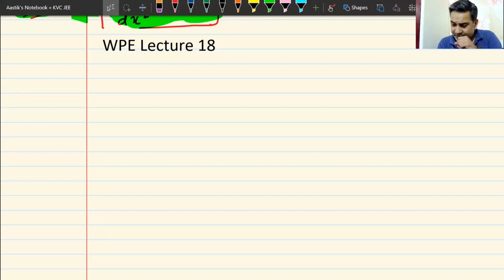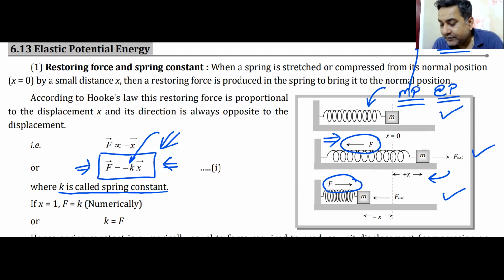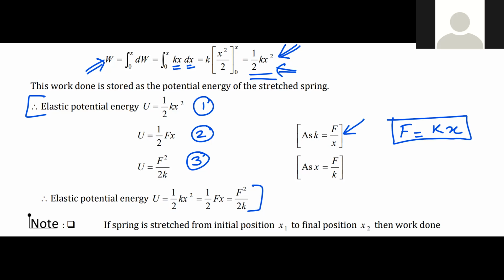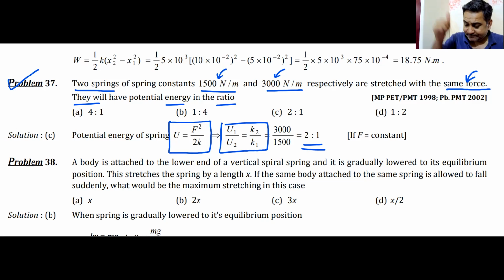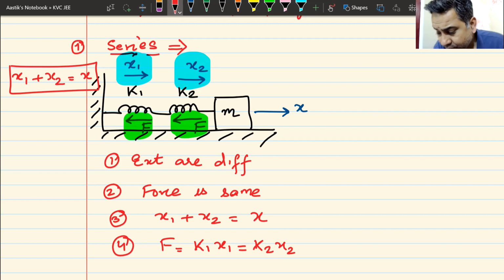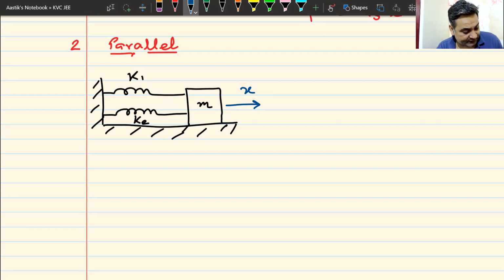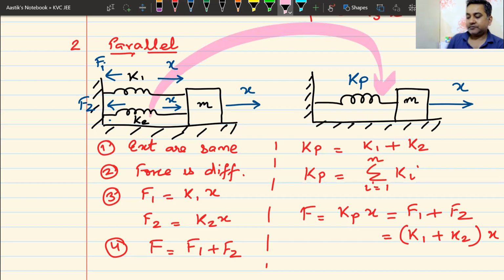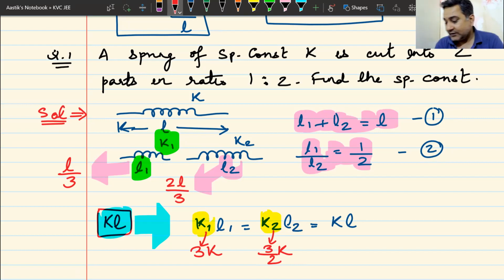WPE | L18 | Spring Force Energy | Series | Parallel | JEE Main 2024 | JEE Advanced 2024 | NEET 2024